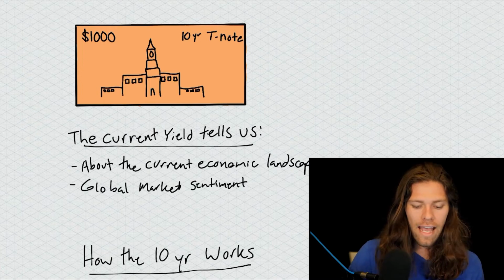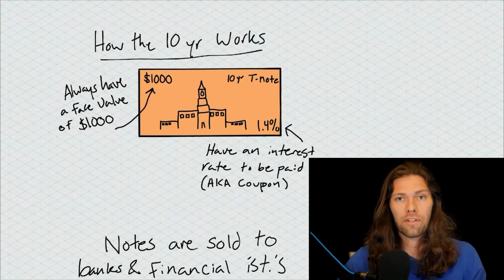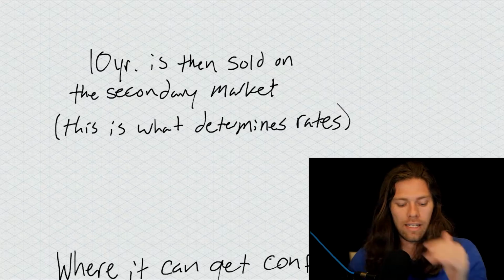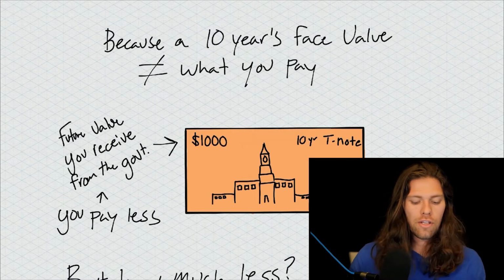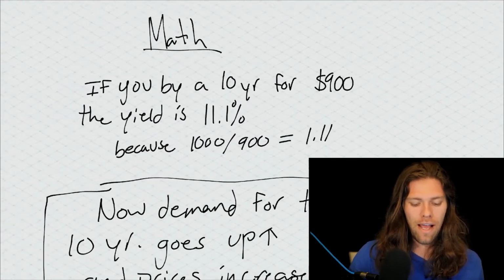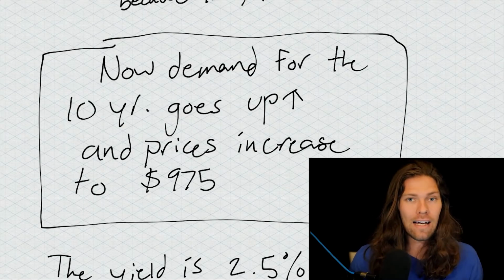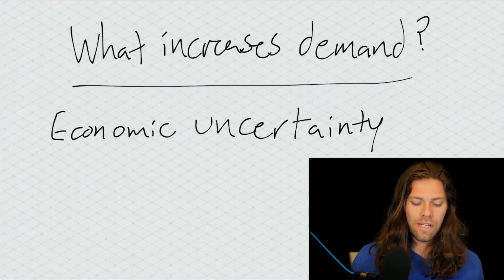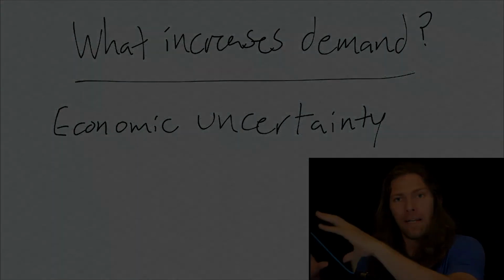How the 10 Year Treasury Note Works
How the 10 year treasury note works and why you would buy it.

💎Get up to $250 in free crypto and 8% interest when you open an account a BlockFi